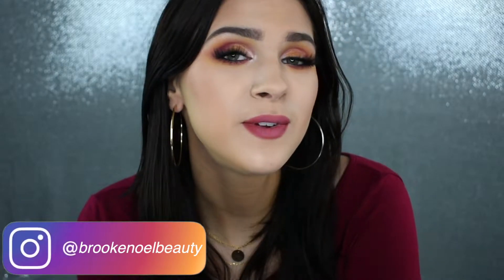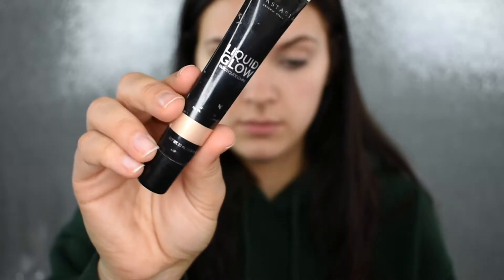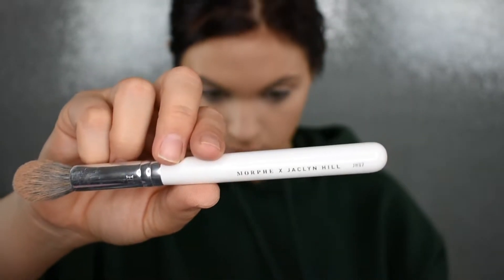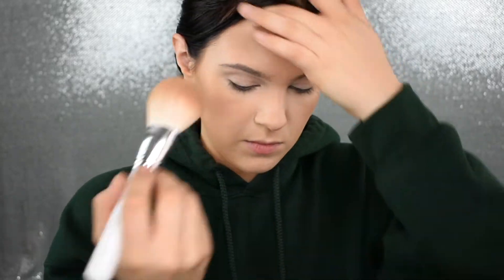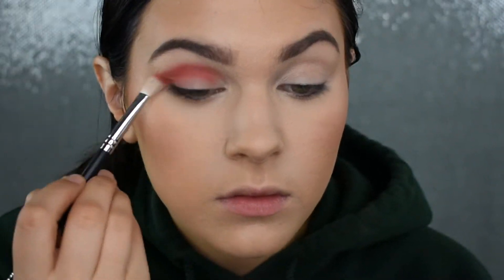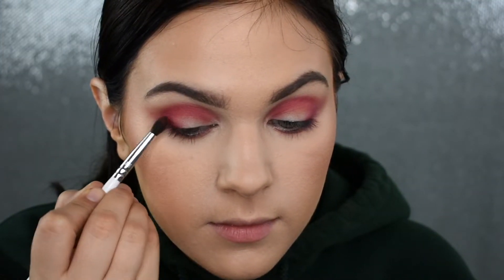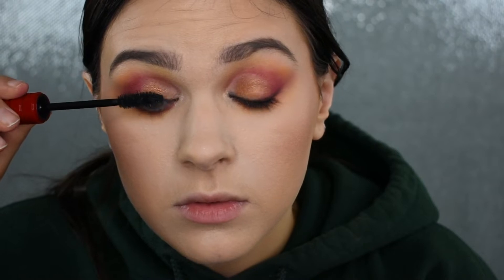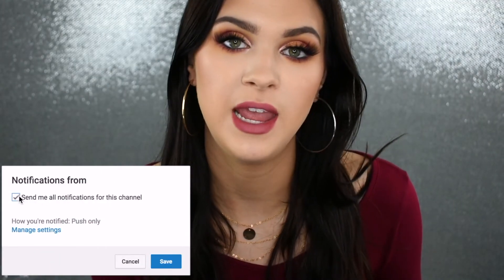LIT Palette Half Cut Crease | BretmanRock x ColourPop Tutorial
I love the Lit palette so much I just had to do another video with it! I hope you guys enjoy this one :)

Products Mentioned:

Anastasia Beverly Hills Liquid Glow in Perla
Too Faced Born This Way Concealer
L’Oreal Pro Glow Concealer
Airspun Translucent Powder
Sephora Matte Perfection Powder Foundation
Too Faced Chocolate Gold Soleil Bronzer
Morphe Blush in Boss
Morphe Highlighter in Spark
Benefit precisely, my brow pencil
BretmanRock x ColourPop Lit Palette
Anastasia Beverly Hills Sultry Palette
Morphe Eyeliner in Dark Room
Morphe Lip Liner in Backseat Love
Morphe Liquid Lipstick in Dainty